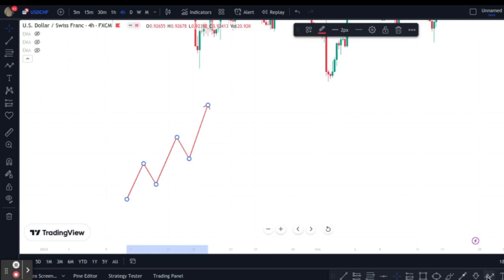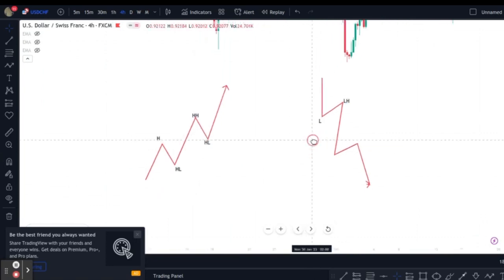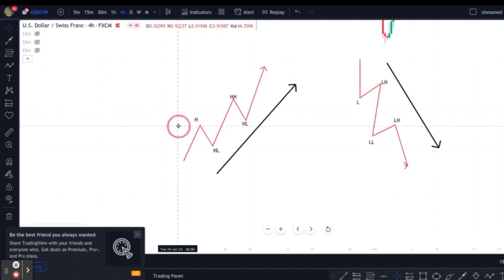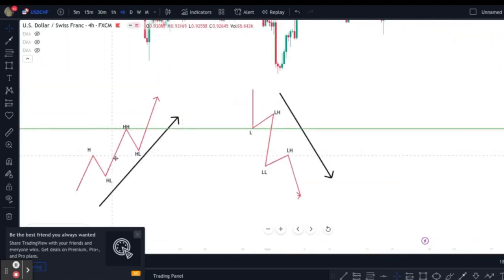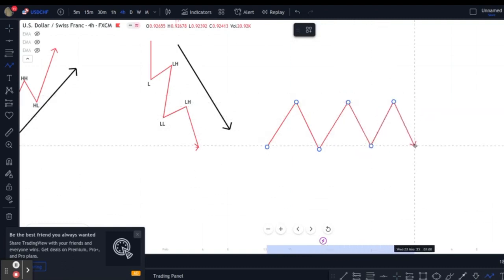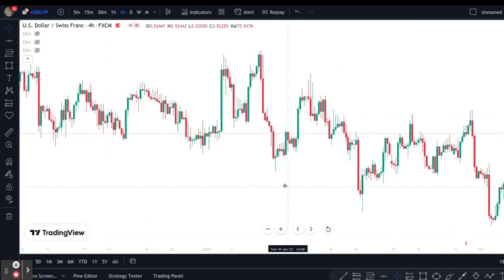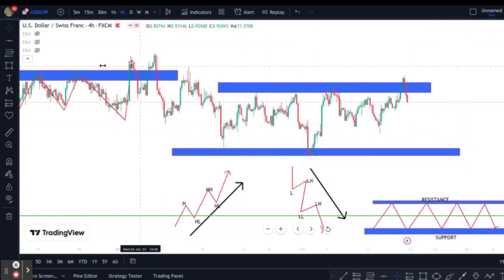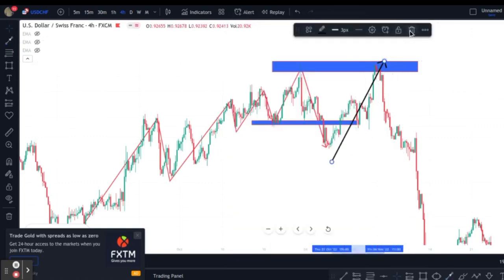I keep loosing trade until I Discover this secret about FOREX PURE PRICE ACTION